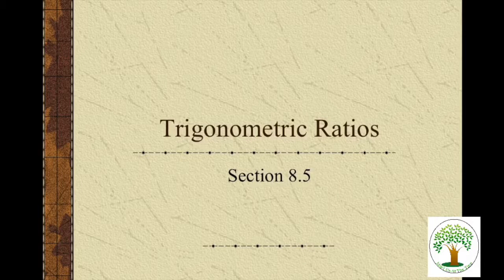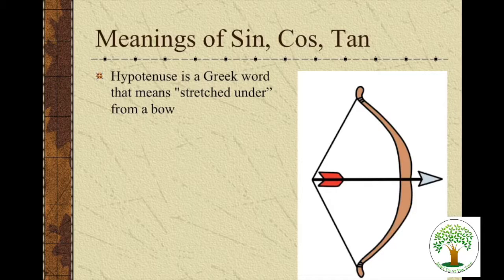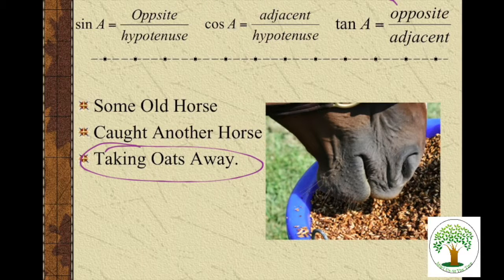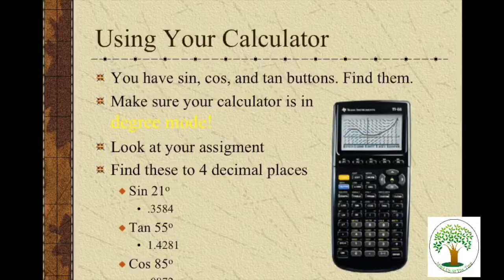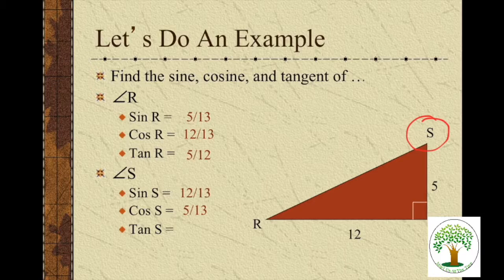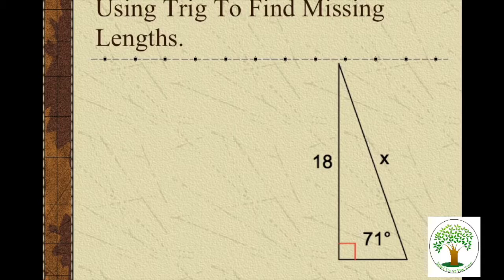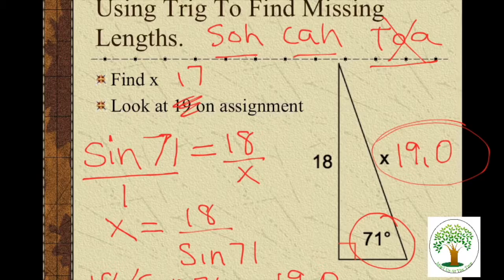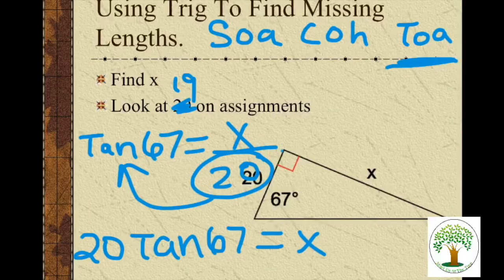8.5 Trigonometric Ratios